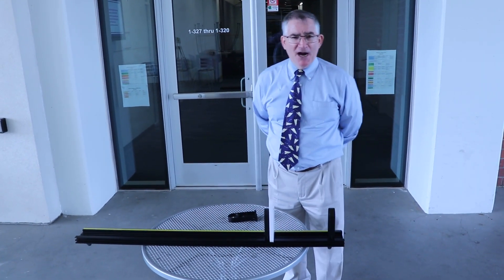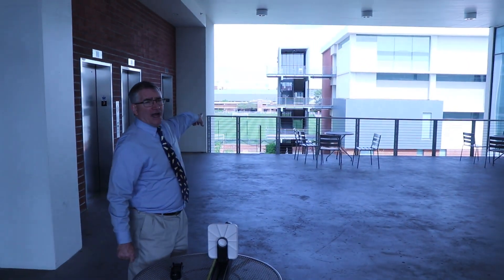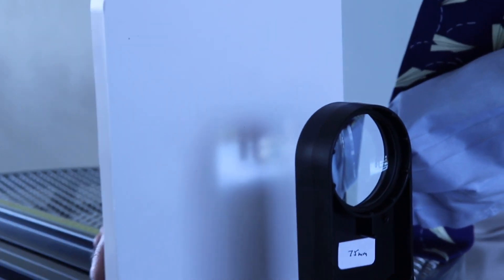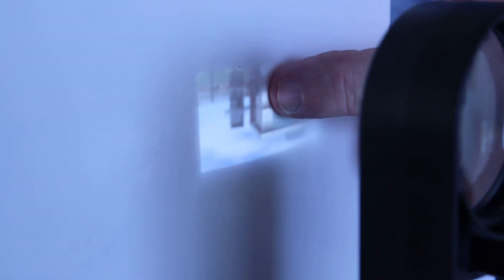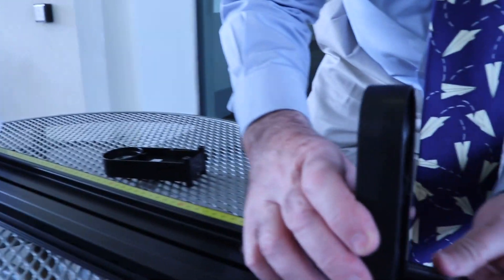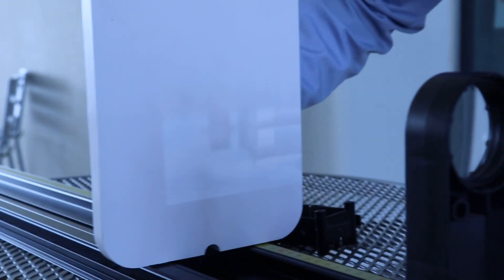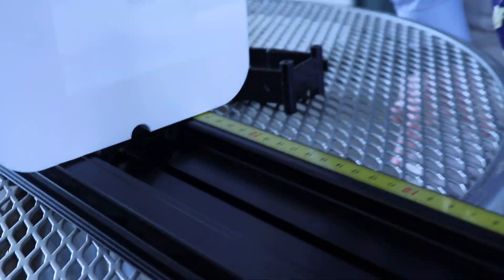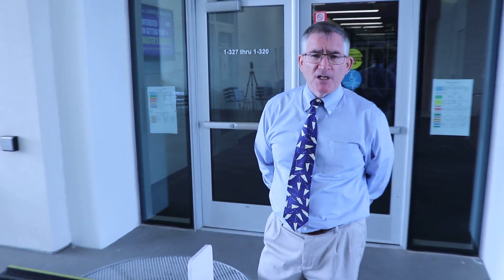Phy122 Lab 12 Refractor Telescope Design 2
This second part of the lab shows how to measure the focal length of the lens using a distant object, like a building.